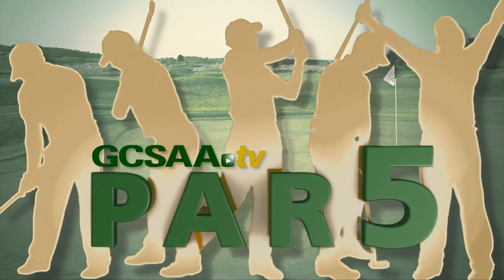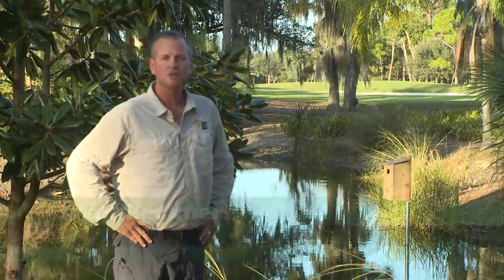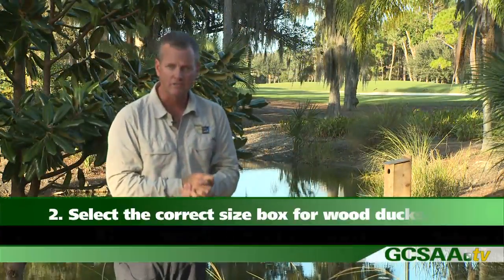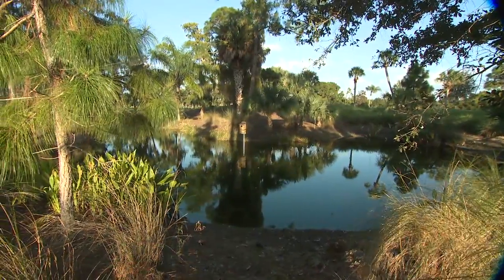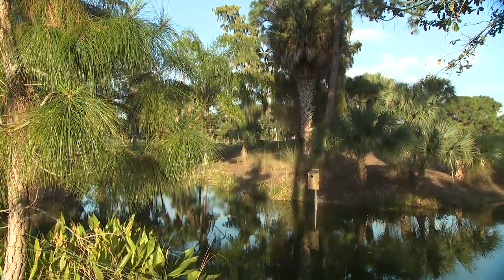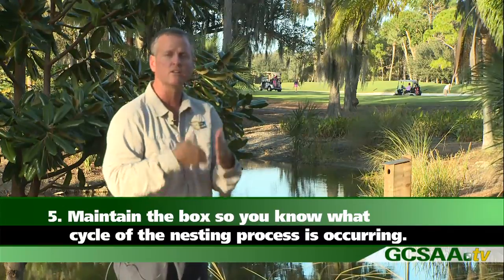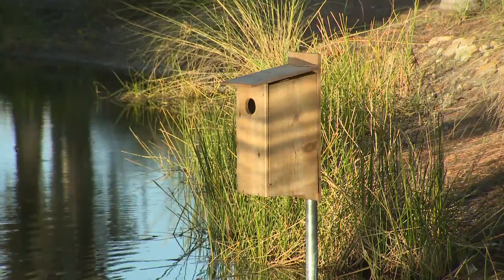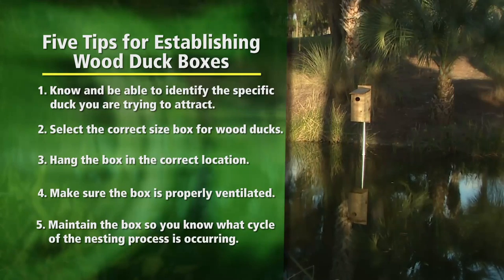Par 5: Five steps to creating a habitat for the wood duck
Brian Beckner, owner of Native Bird Boxes, in Naples, FL walks us through five steps to create and maintain a habitat for the wood duck.